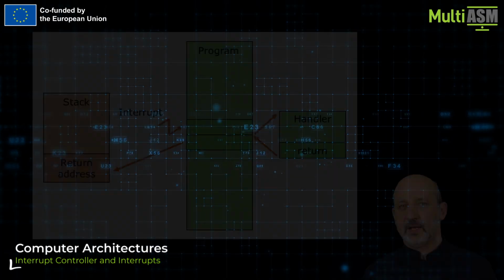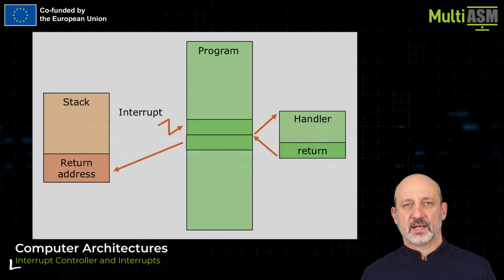MultiASM1x 12 Interrupts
Computer Architectures series: How does a computer handle multiple tasks in parallel, and how do external devices tell the processor they need attention? Interrupts and Interrupt Controller explained.